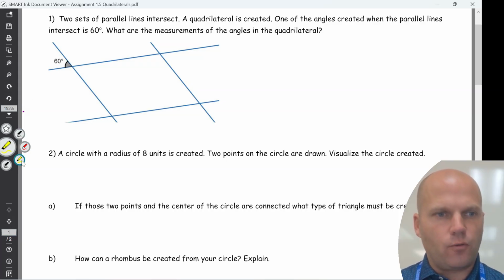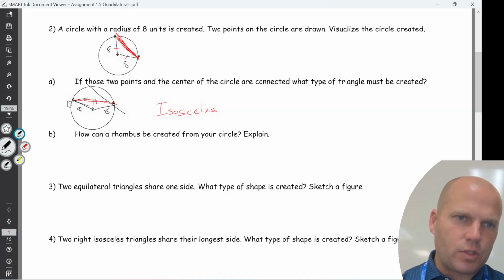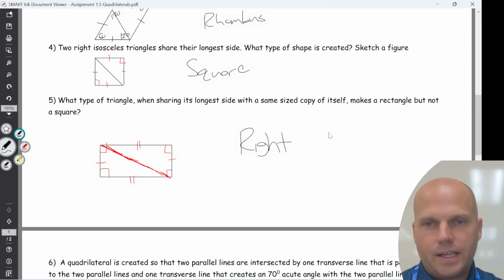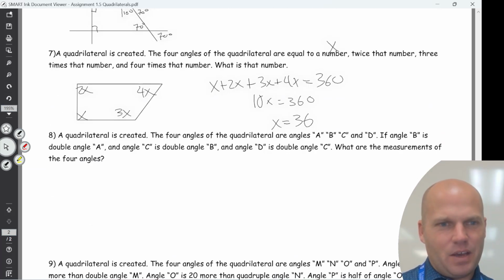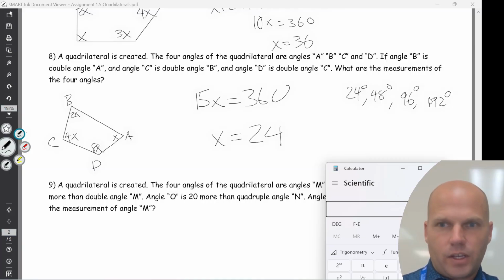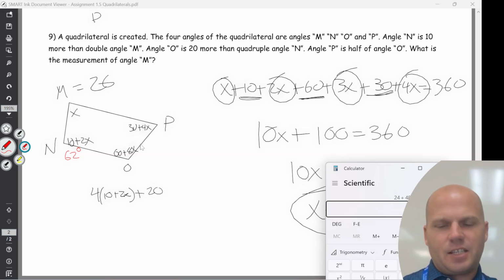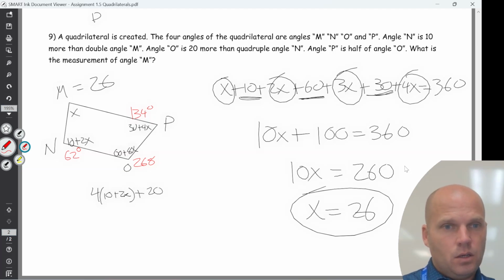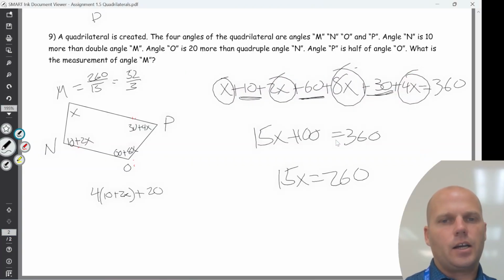Geometry Assignment 1-5